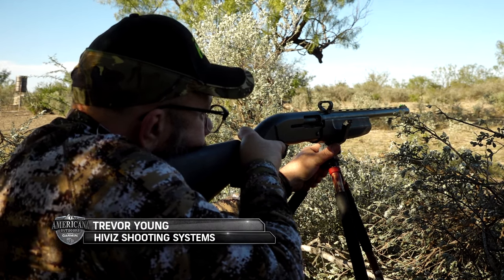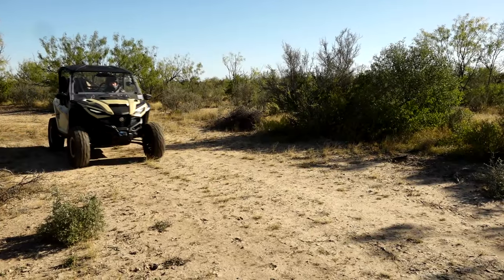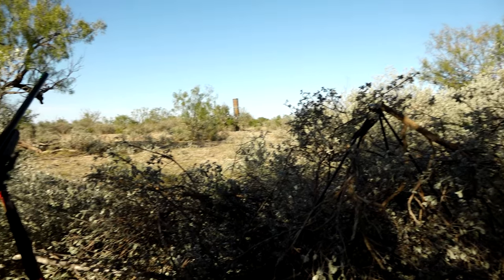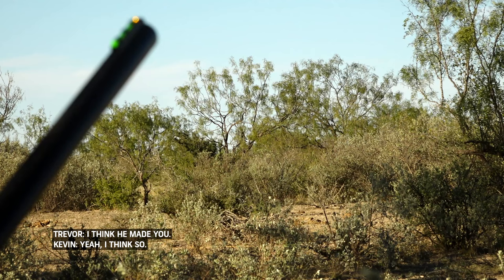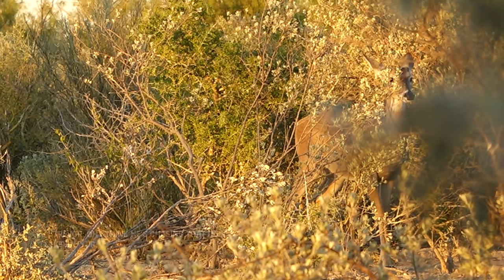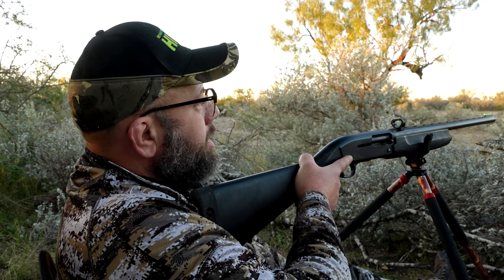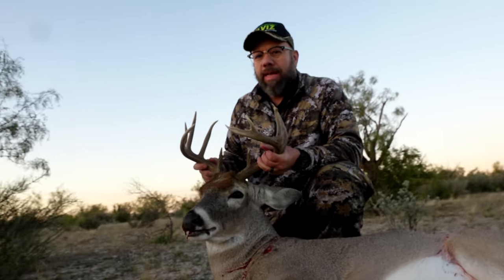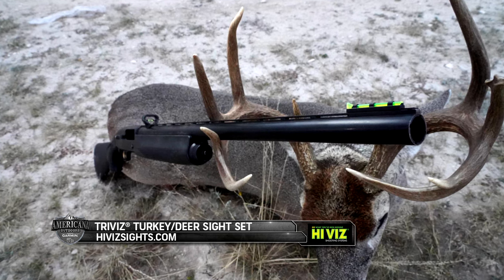Hunting Whitetail Deer With a 12 Gauge Shotgun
For this hunt, we’re joined by Trevor Young from HiViz Sights.  It’s been a few years since we’ve had the pleasure of having him in camp with us, but it’s as if no time has passed at all. Trevor will be hunting with a 12 Gauge Shotgun that’s topped off with a HiViz TriViz Sight that’s designed for usage on shotguns for Turkey and Deer Hunting.  As he’s hunting right on the cusp of rutting season here in Texas, Trevor is treated to some exciting deer behavior.  We’ll see if he’ll have a chance to put these powerful HiViz Sights to use on a nice Texas Whitetail!